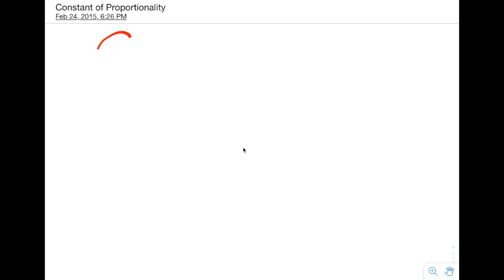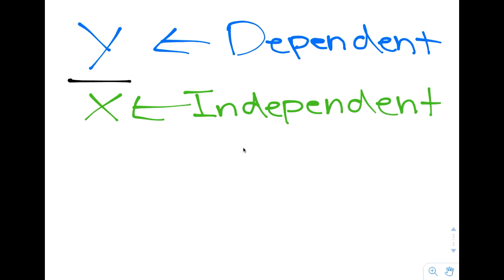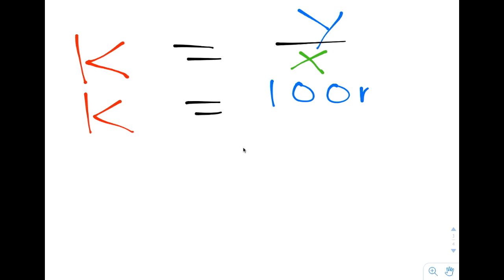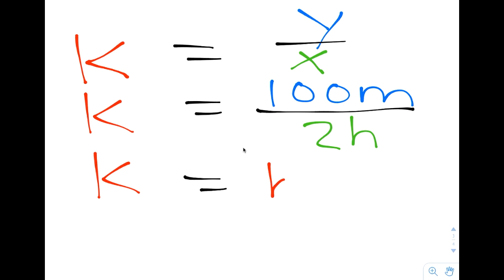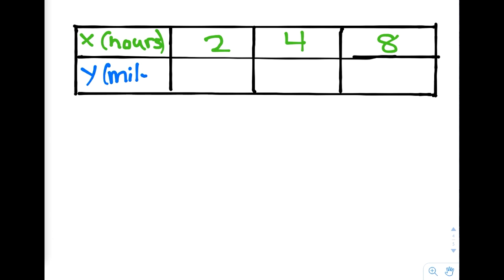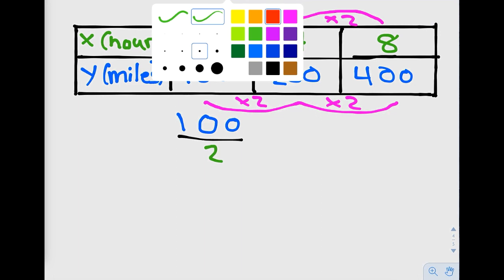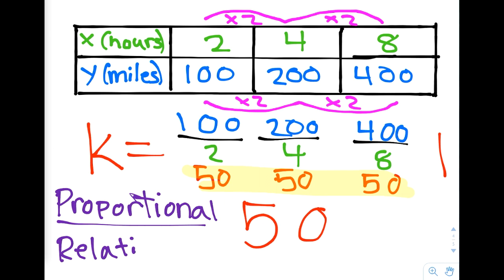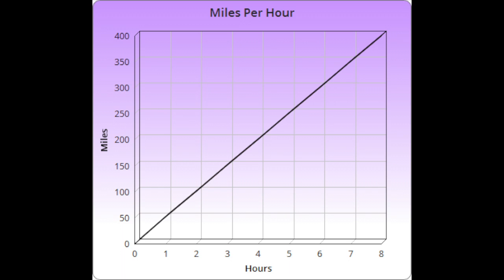The Constant Of Proportionality - Proportional Relationships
In this video, we discuss what the constant of proportionality is, how to find it, as well as its uses. We also demonstrate how it can be used with a table.

On EDU Chronicles, we upload videos based on different educational subjects for students and educators. We post videos containing the following topics: Math, ELA, Science, Social Studies, and World Languages.